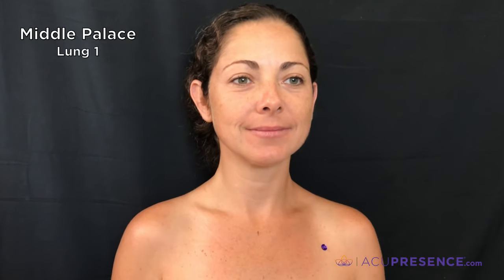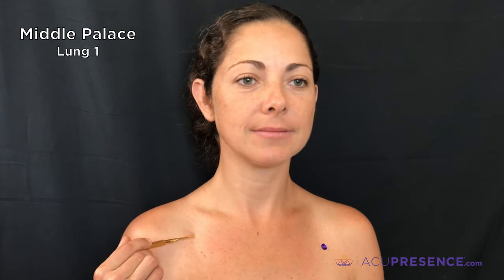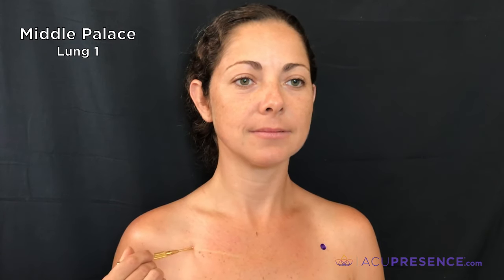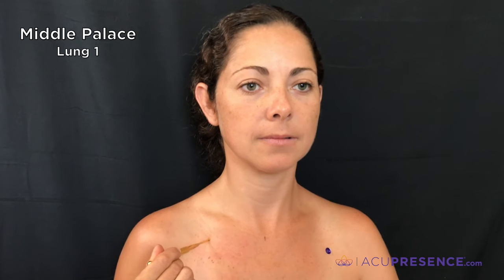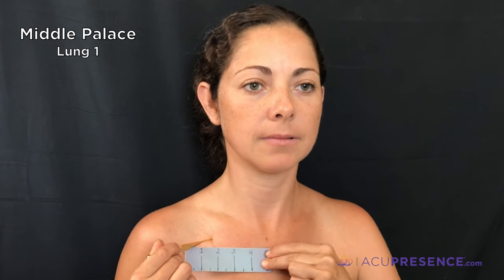Lung 1 | Middle Palace | AcuPresence® Point Location Series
Lung 1 | Middle Palace | Learn how to locate on your own body
Invocation: In the Middle Palace of inspiration, I bathe in the comforting embrace of heavenly light, and my higher purpose is revealed.

Spirit of The Point:
This is a palace of inspiration located at the top of the mountain where the air is crystal clear, representing the pure quality of our crystalline inner essence. Bathing in the ethereal light of heaven, we receive the comforting embrace and counsel of our heavenly father. As we turn our eyes towards the blue sky, we are empowered with great vision and majestic inspiration that align us with our higher purpose.

Learn about the Healing Art of AcuPresence®
The transformative healing art of AcuPresence® is a new energy medicine based on the ancient tradition of Classical Chinese Medicine, the I Ching and the universal principle that everything is vibration. The Healing Art of AcuPresence is used for personal healing and practiced in a variety of professional Healing Arts. We offer products, CEU courses, videos, trainings and much more to support your experience.

EXPLORE AcuPresence®

ABOUT Alaya DeNoyelles, originator of AcuPresence®

Alaya is a Classical Five Element Acupuncturist, the originator of AcuPresence® and a Gene Key Ambassador. Alaya’s expertise and passion lie in working with what’s known as the “Spirit of the Points,” the unique healing magic inherent in the vibrational signature of acupuncture points. Alaya’s inspiration is to empower people to utilize the essence of acupuncture as a vibrational medicine, and to reawaken the magic and beauty of this ancient healing art to support humanity in our embodied awakening.
In 2005, Alaya’s fascination with the connection between I Ching Hexagrams and acupuncture points led her to embark on a quest to understand the correlation. Her journey of research, experimentation, and discovery led to a revelation: she deciphered how the I Ching Hexagrams are mapped in the body through the energy meridian system.